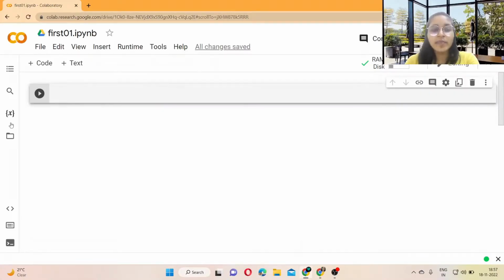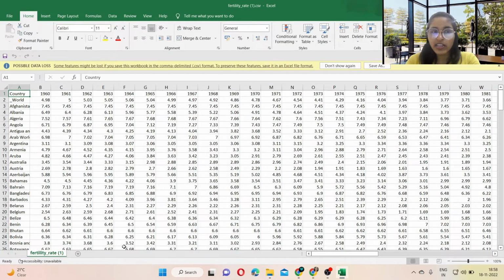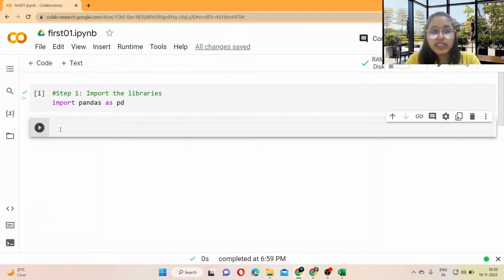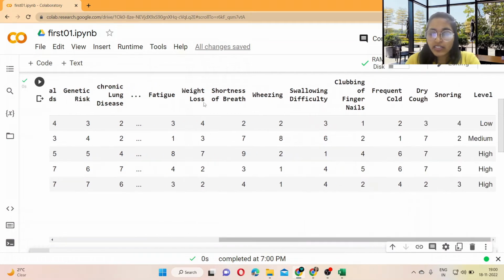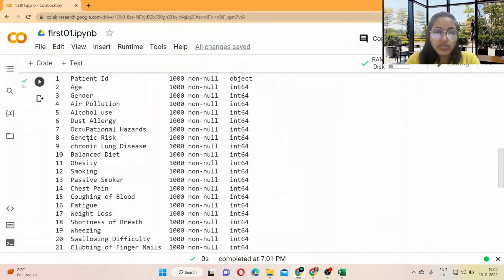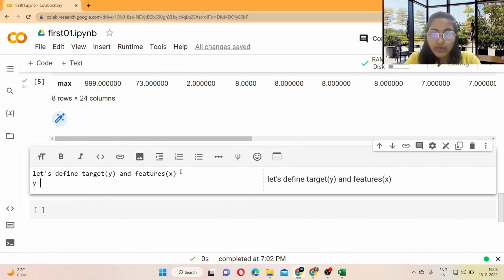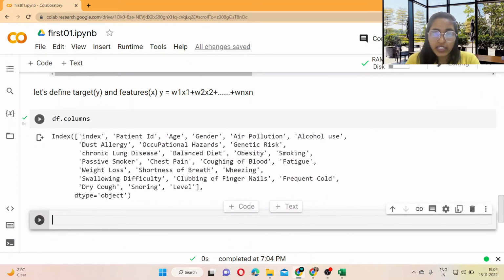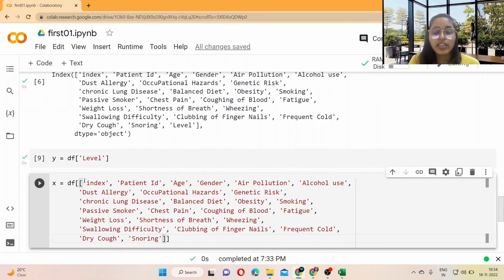How to define target(Y) and features(X) in a dataset | Machine learning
Hello Guys, I'm Sakshi Kushwaha, In this video, I have discussed how to define target varibales(labels)(Y) and features(X) in a dataset.
Above I have attach the handwritten nodes for youe reference.